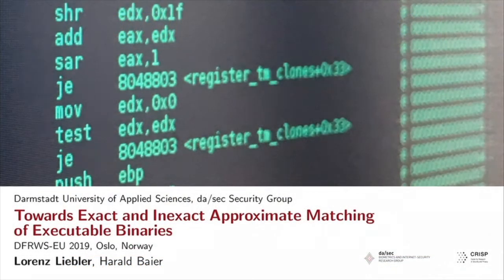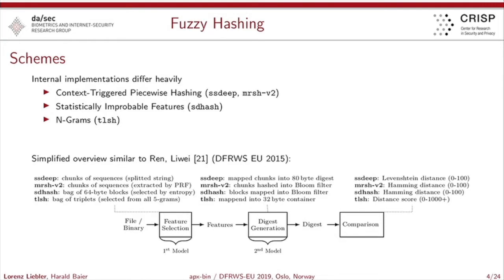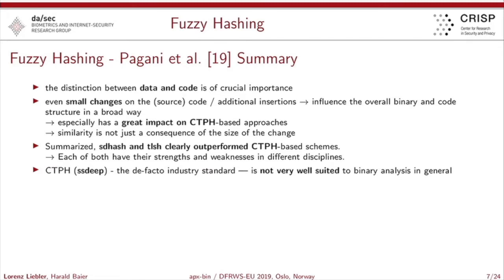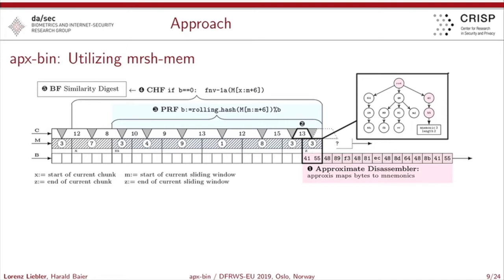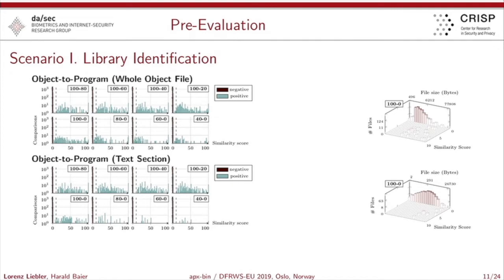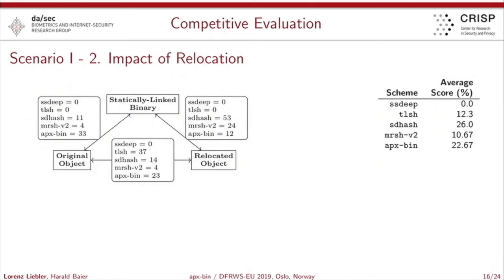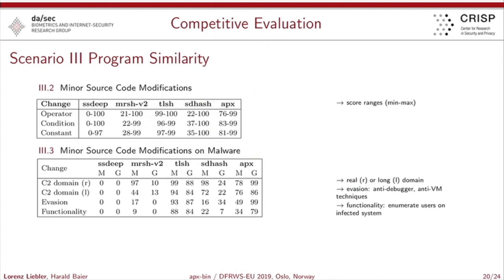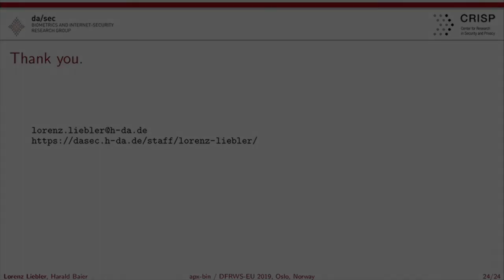Toward Exact And Inexact Approximate Matching Of Executable Binaries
Lorenz Liebler discusses his research at DFRWS EU 2019.